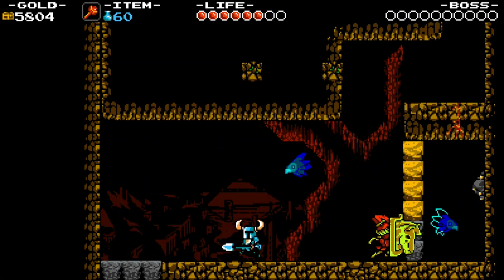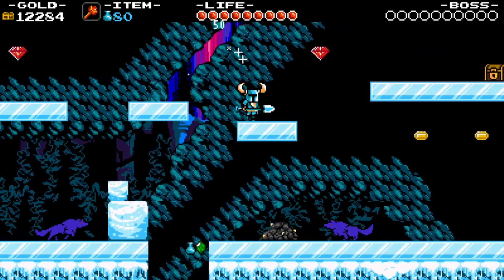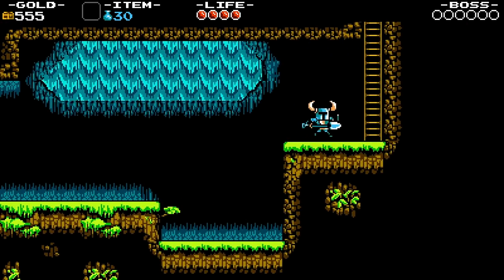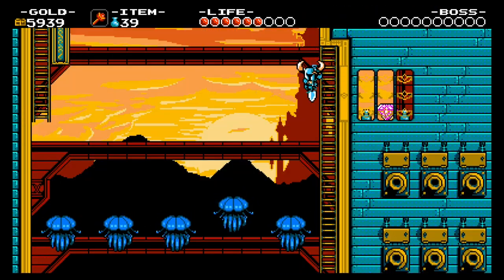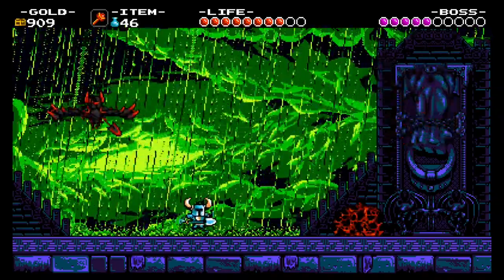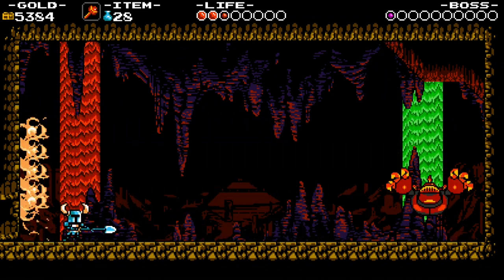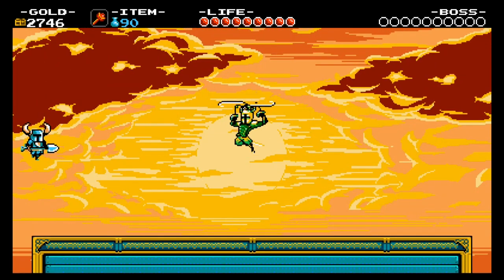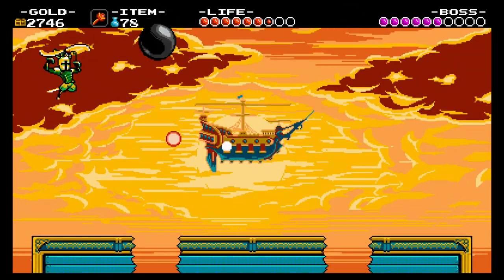Shovel Knight is a Great Platformer Due to its Level Design | REVIEW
Shovel Knight brings old school gaming back to the 2D platformer. If you have never played this one before, and are into old school gaming, this is a must play for you. The level design is what separates this Indie Platformer from others. The developers did a tremendous job teaching the gamer mechanics without hand holding. This is a big boy game.